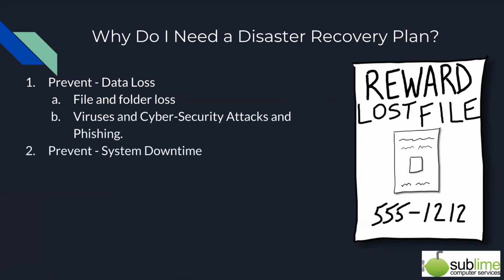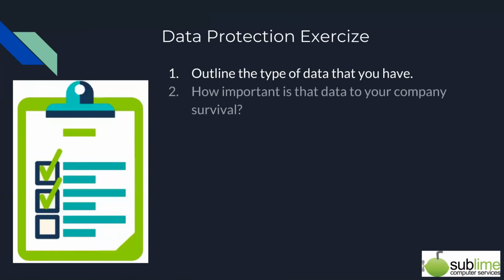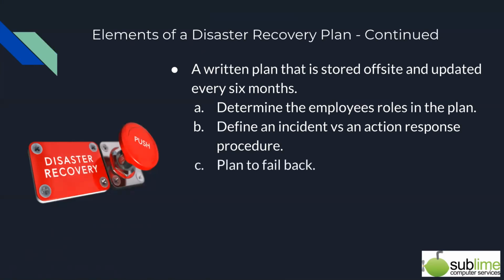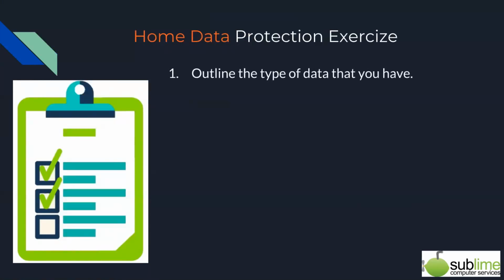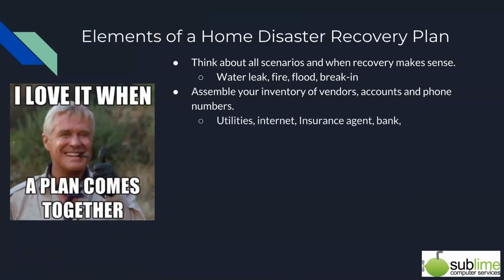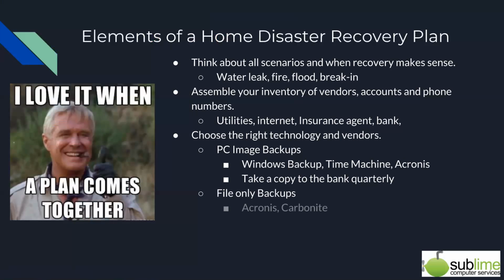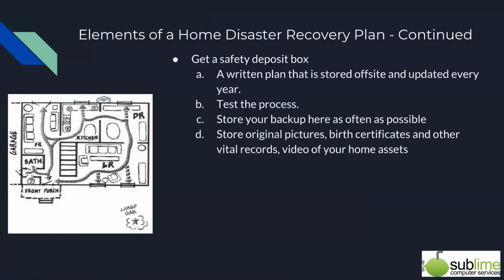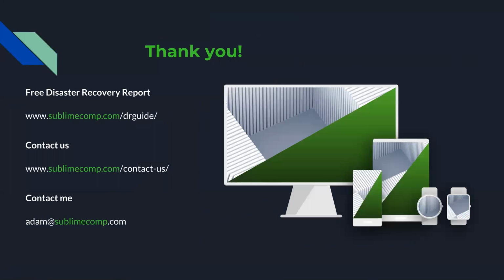Disaster Recovery for Your Home and Business - Webinar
Adam Bell presents an overview webinar to get people started on a disaster recovery plan for their home and business.

Sublime Computer Services will be hosting our first Quarterly webinar:  Disaster Recovery Tips for Work and Home.
When:  Thursday March 22 at 12:00 CDT
Where:  Web

During This Webinar You’ll Discover:

Why do I need a Disaster Recovery Plan?
What are the elements of a Disaster Recovery Plan?
How much does a Disaster Recovery Plan cost?